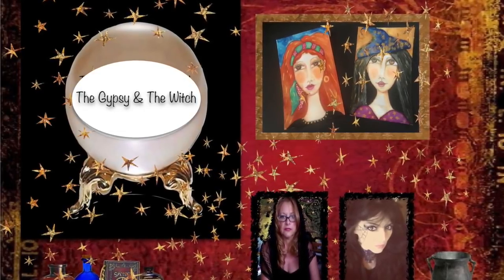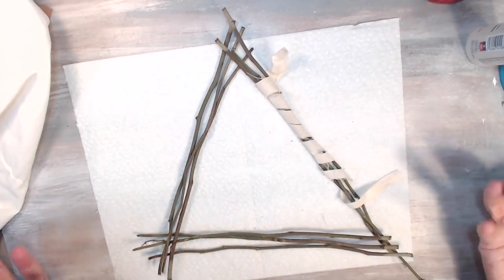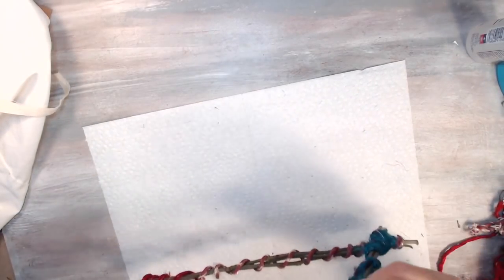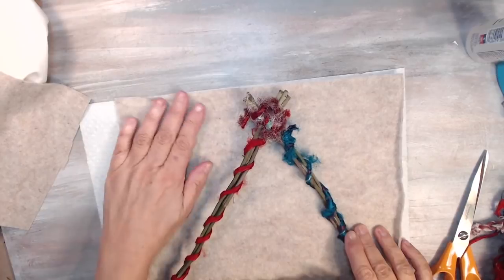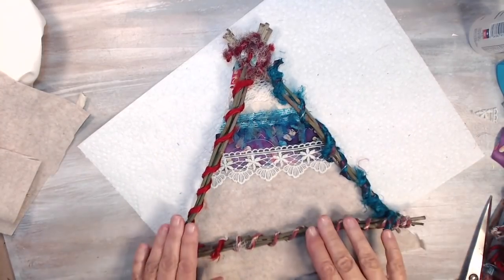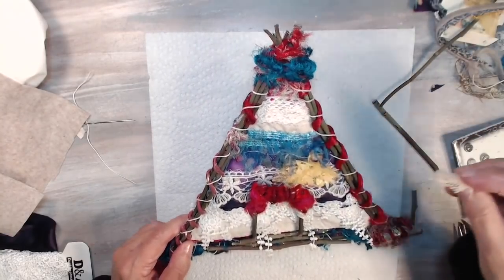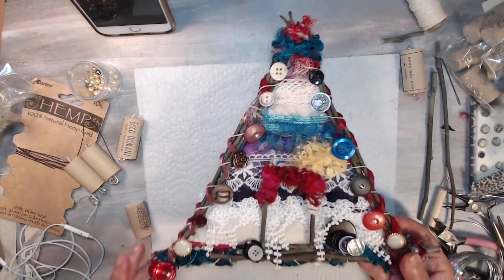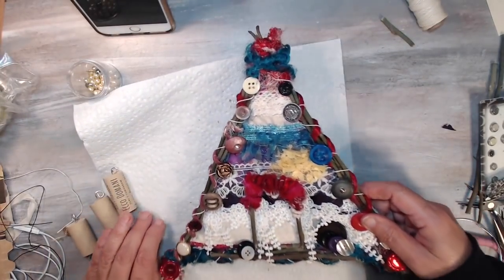Birdhouse - Boho Style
Fun Birdhouse hanging. 🌸🌼